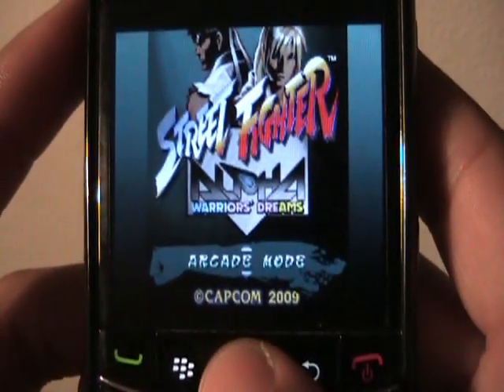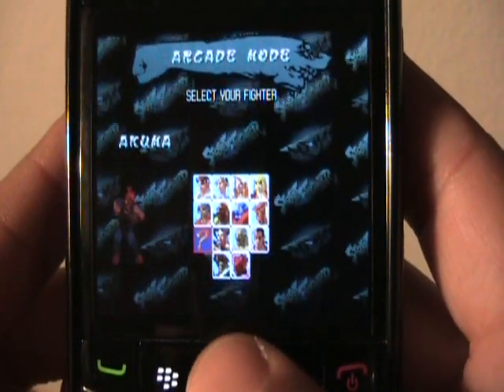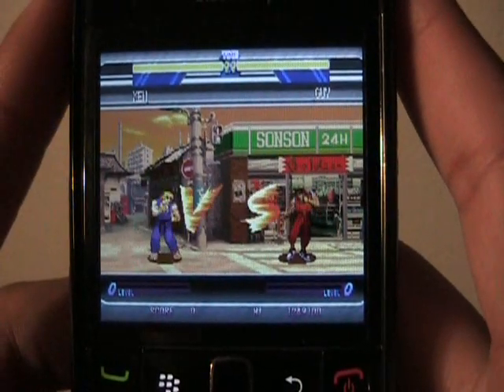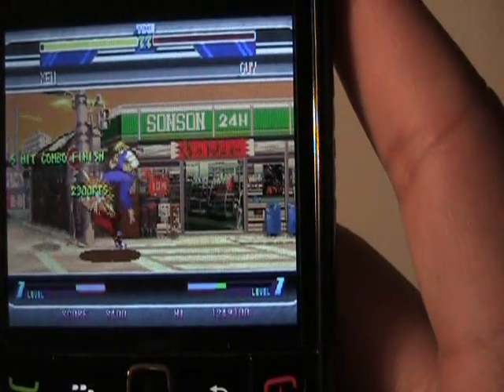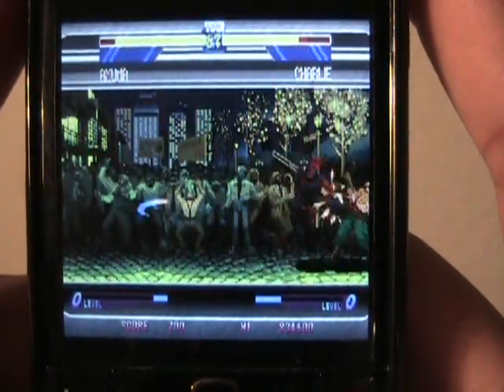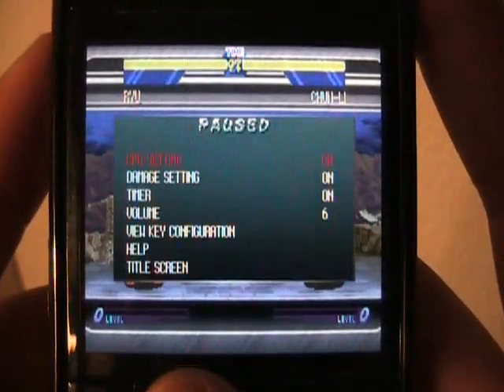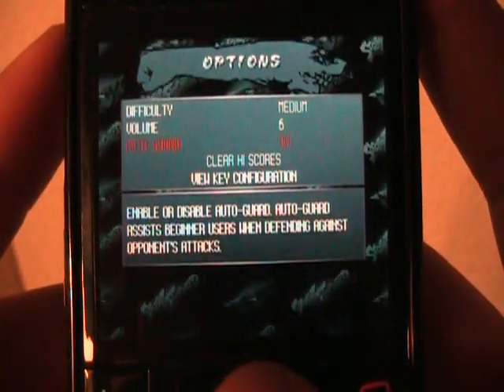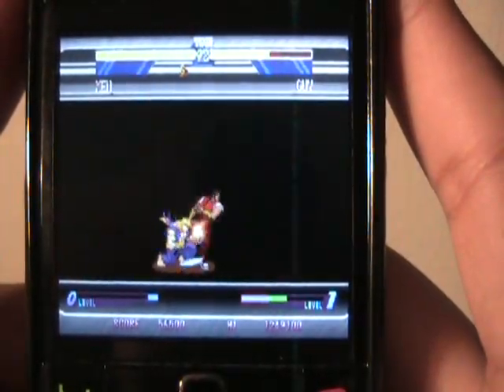Street Fighter Alpha for Blackberry Bold 9700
Review of Street Fighter Alpha for blackberry. Review conducted on a 9700 model be should hold true for most devices. Enjoy.